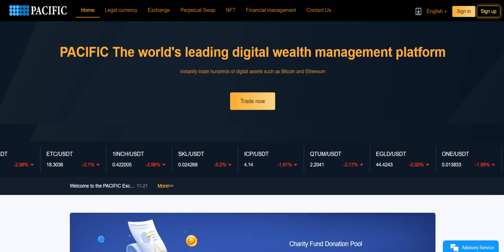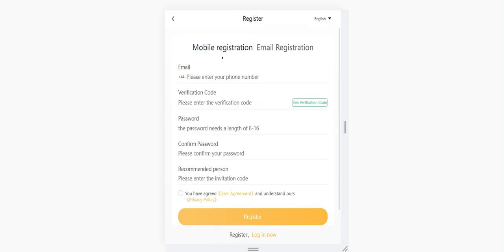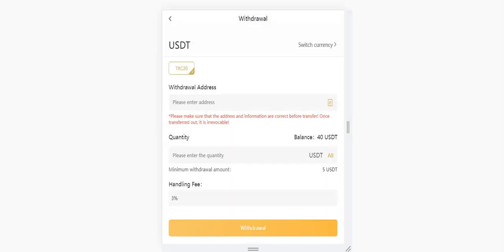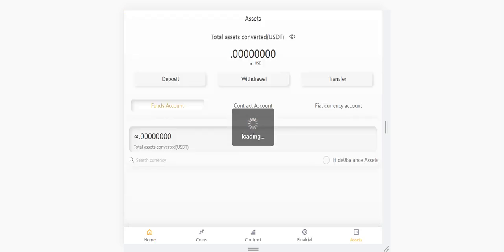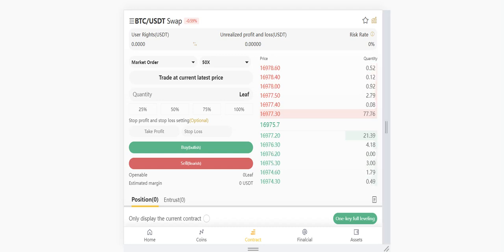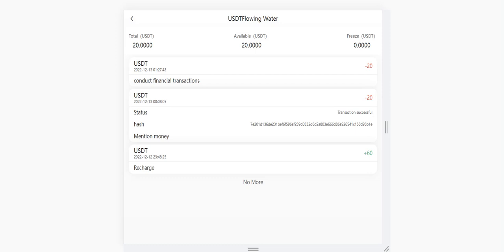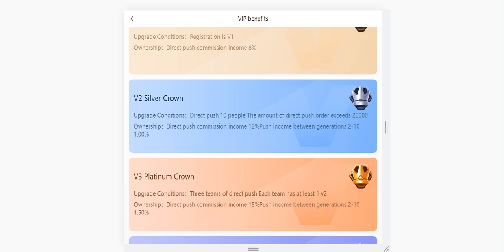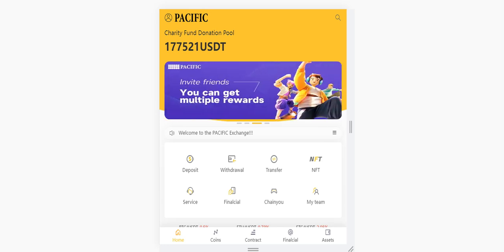PACIFICWALLET REVIEW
Blogger video release description information:
The life-changing Pacific exchange is looking forward to your joining and sharing wealth:
Please proceed as follows:

Registration invitation code: wo914k

In order for you to learn more, please join the Pacific Exchange Telegram group and discuss with me how to make money.
In addition, any other private chats or adding information to you, please pay attention, beware of being deceived.
Join the Pacific Exchange official Telegram group - get one-on-one help from a dedicated manager!
Consult with reputable dedicated managers and admins from Telegram groups